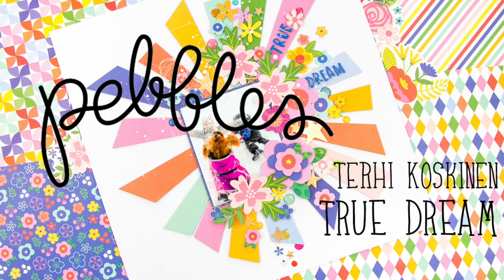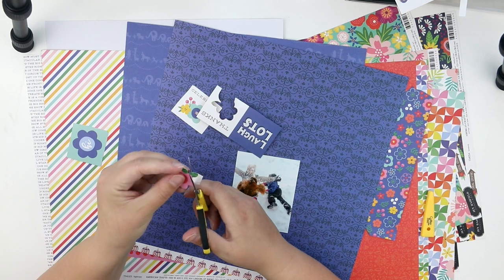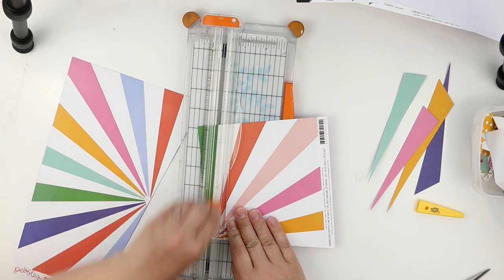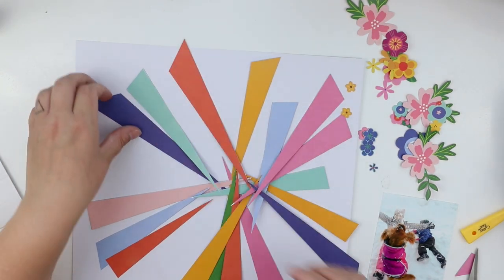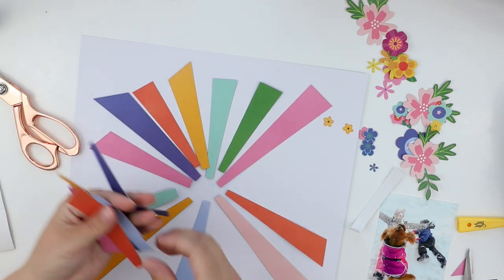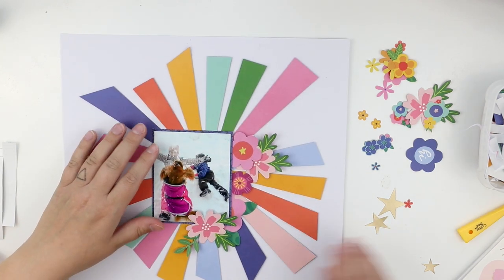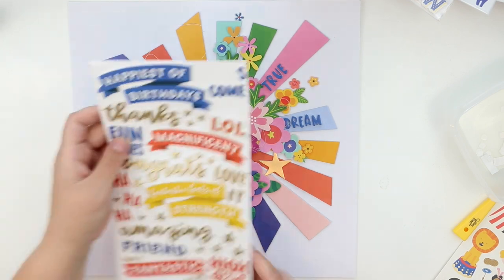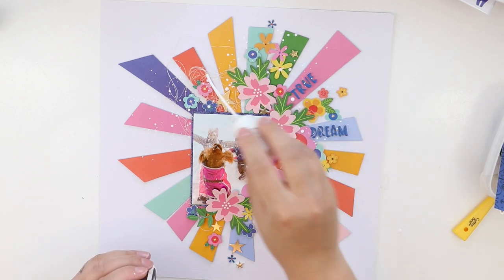[248] Scrapbook Layout Process Video "Patriotic" for Pebbles Inc.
Scrapbook layout process video for Pebbles Inc. featuring Big Top Dreams!